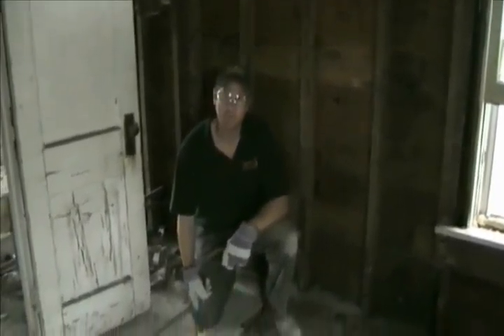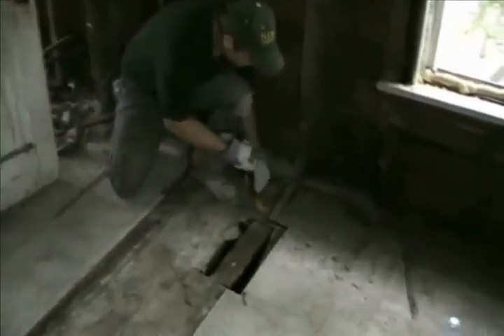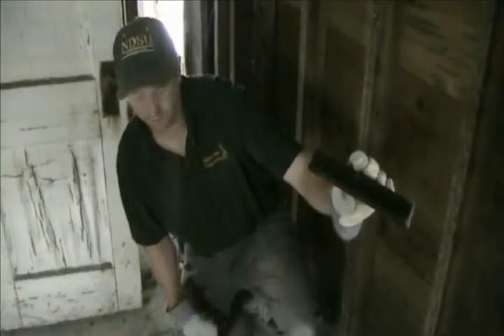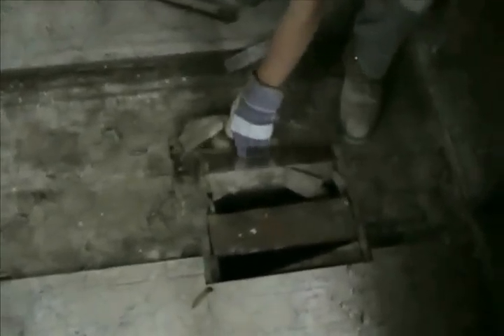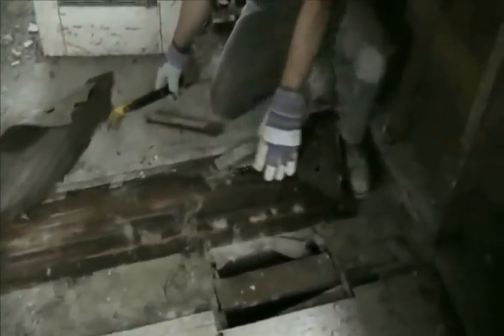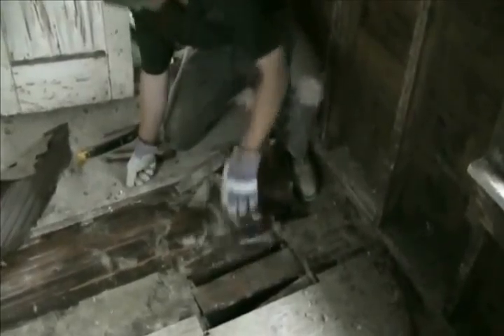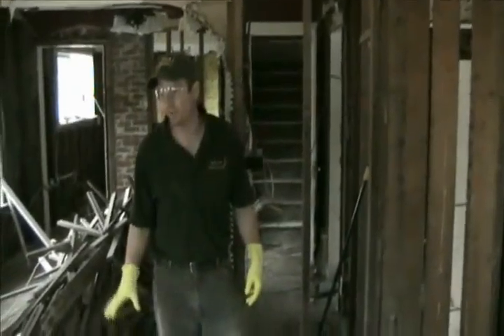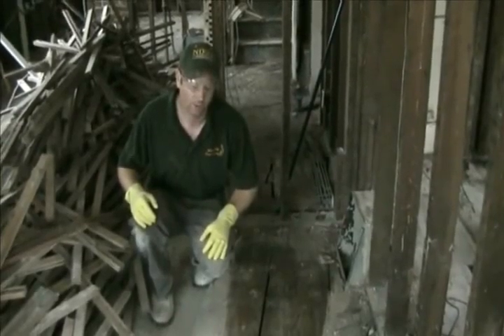Flood Damaged Home: How To Remove Flooring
NDSU Extension area specialist Daniel Waldstein shares tips for cleaning out a flood damaged home, as he cleans his own home after the 2011 Minot, ND flood. In this segment, How To Remove Flooring